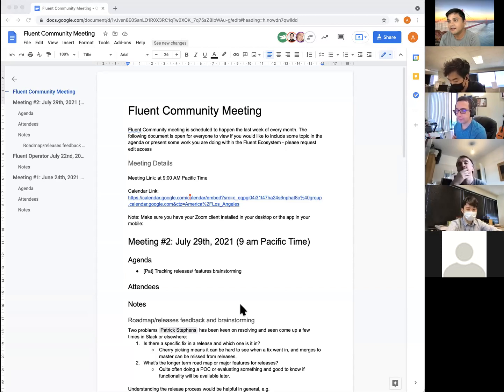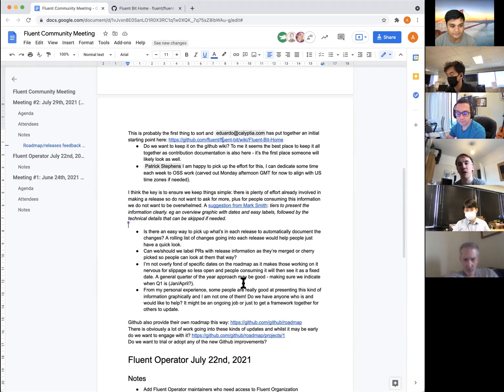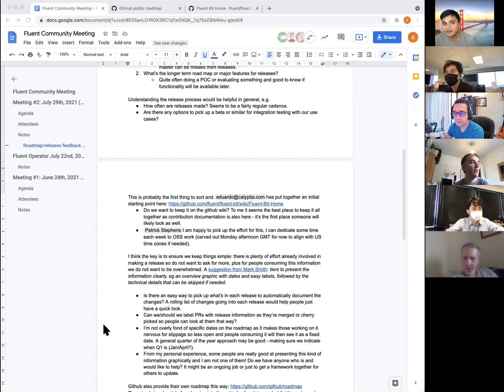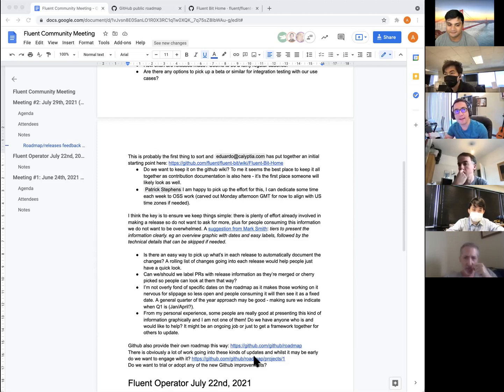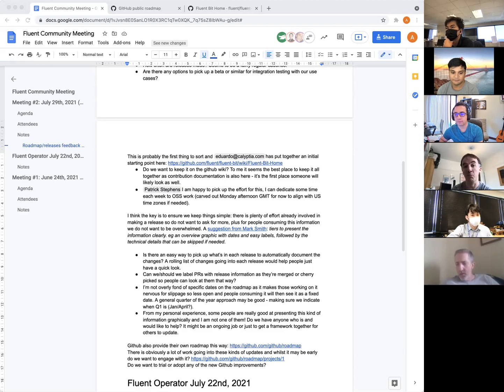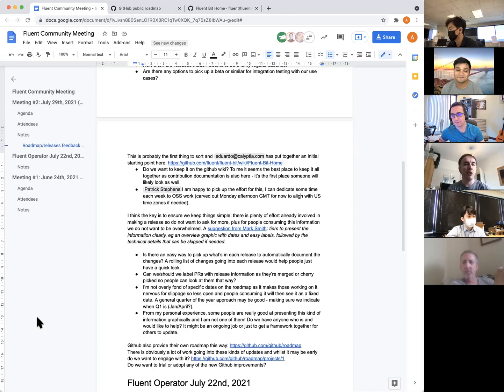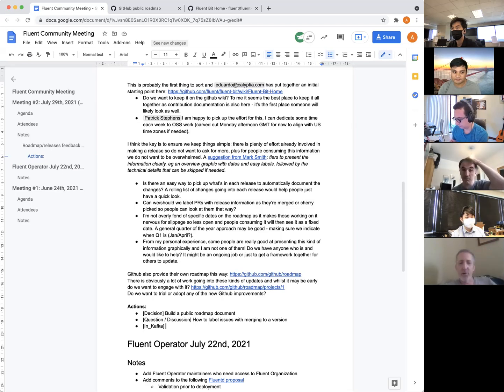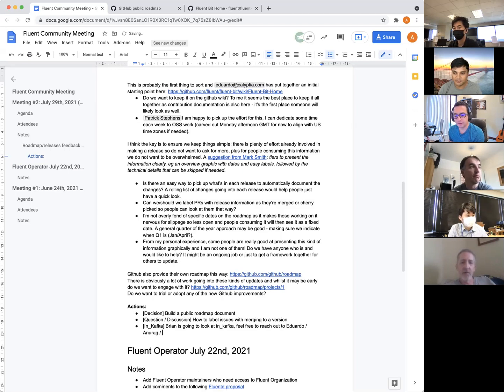Fluent Community Meeting July 29th 2021